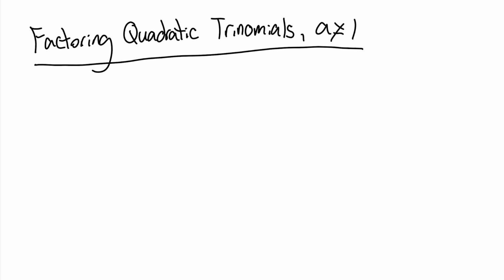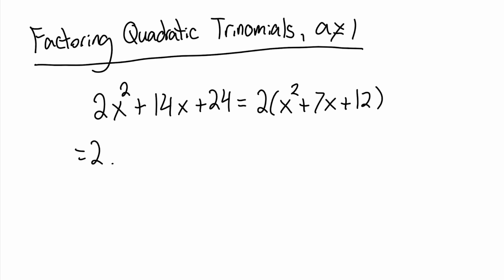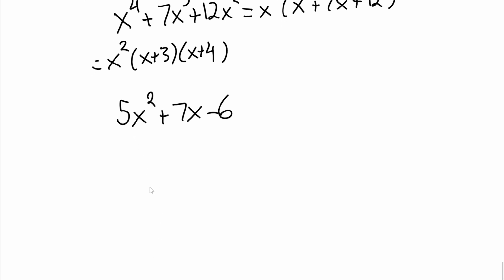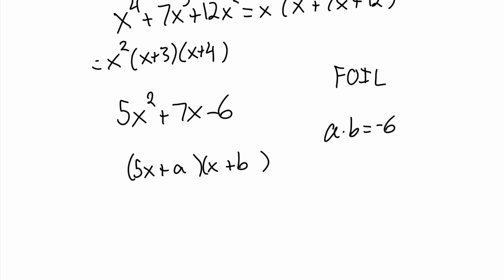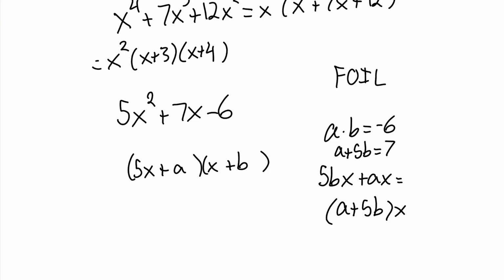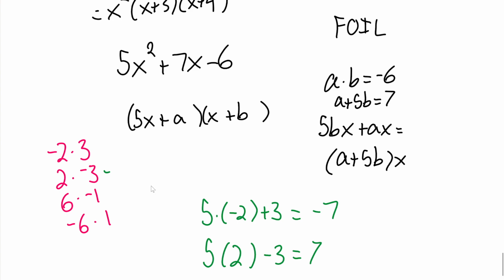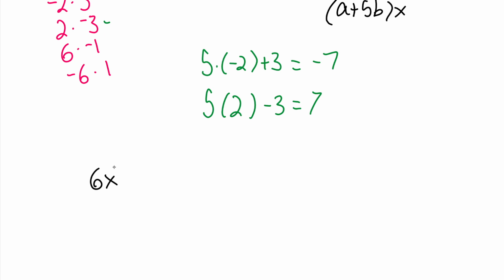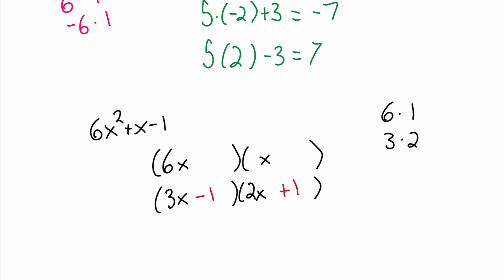34 Factoring a!=1